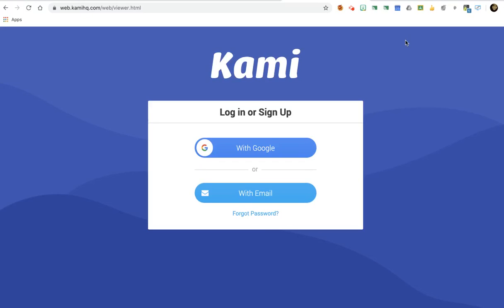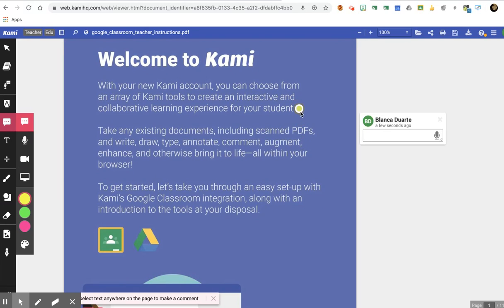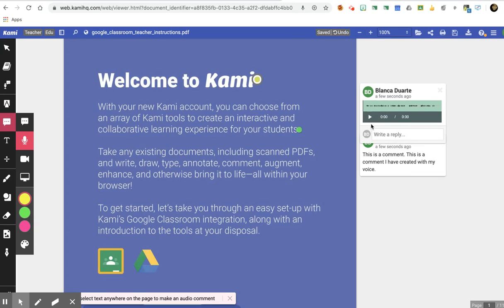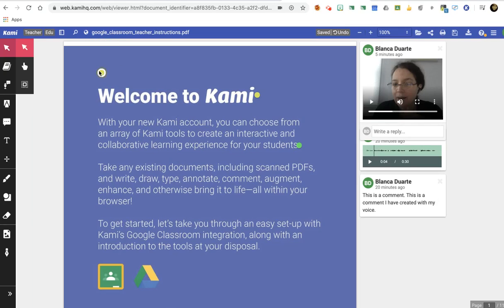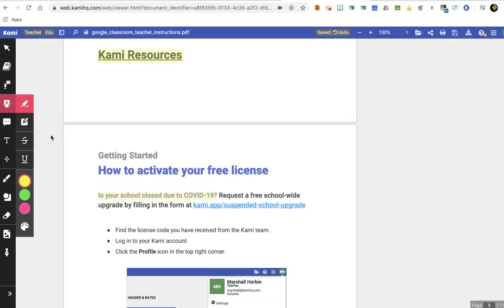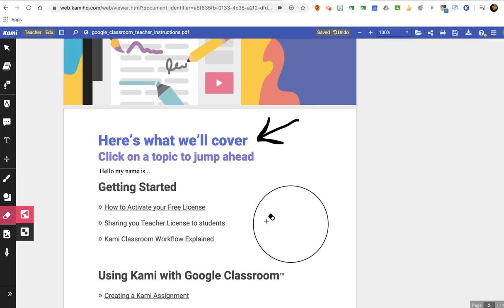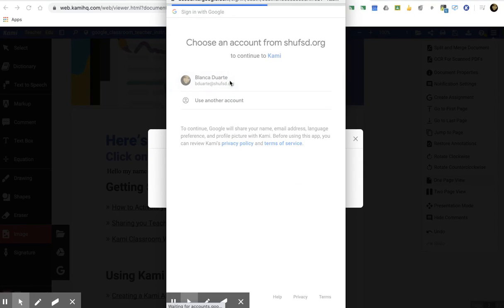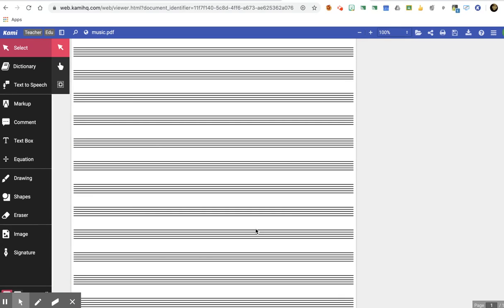Getting Started With Kami - Features and Introduction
1. How to sign up for an account
2. How to annotate
3. How to start using Kami from a blank page